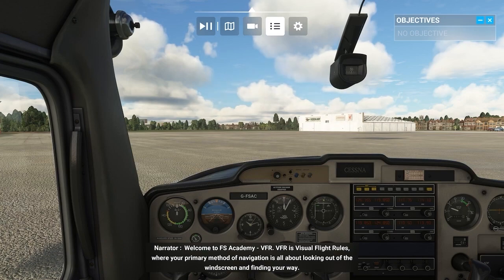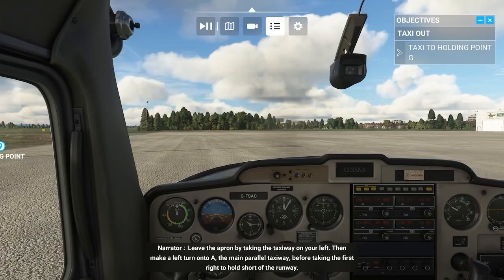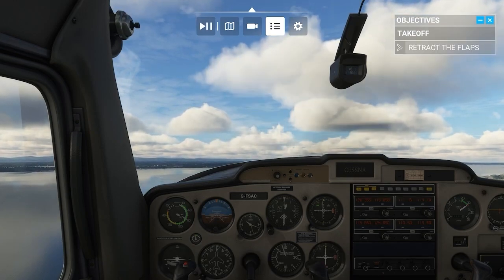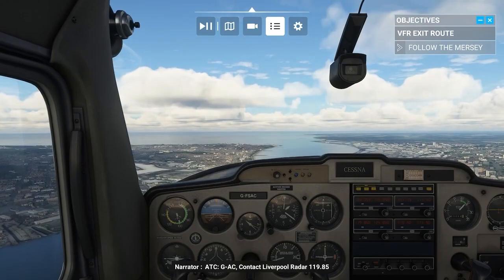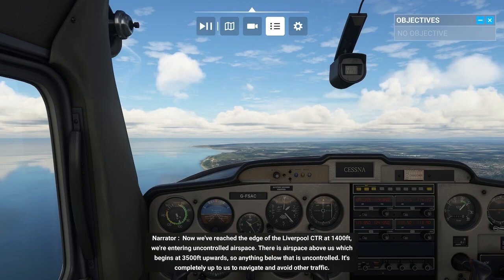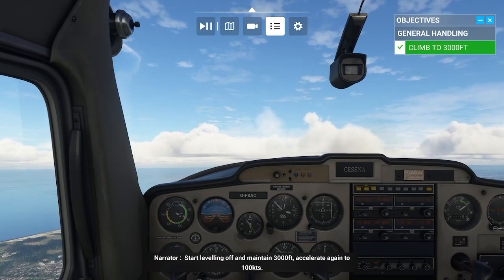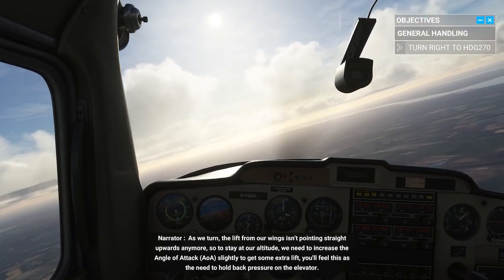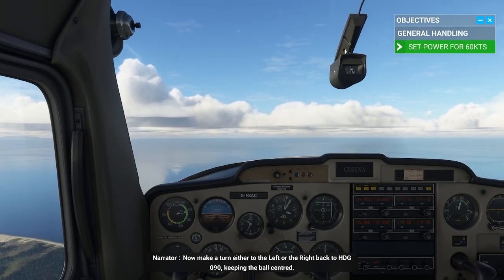FS Academy - Visual Flight Training - VFR 01 - Basic VFR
We’ll focus on introducing you to basic aircraft handling skills. Get the weather information from the Automated Terminal Information Service (ATIS) and coordinate with ATC to depart Liverpool, following the Entry/Exit route known as “Mersey Lane” to Seaforth at the control zone (CTR) boundary, before practicing some basic handling once in uncontrolled airspace.